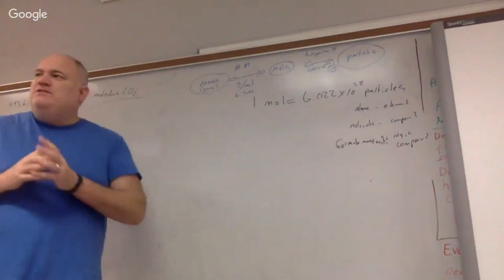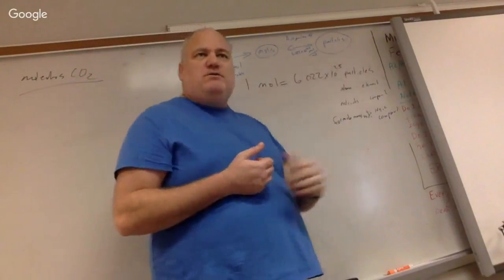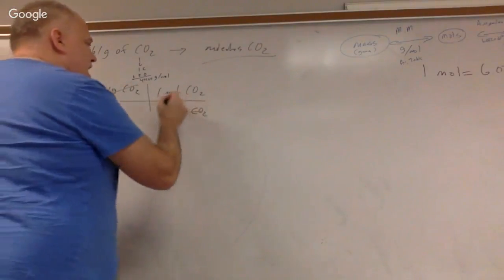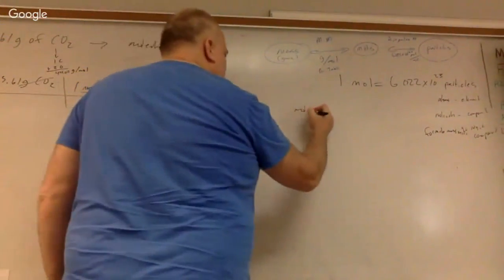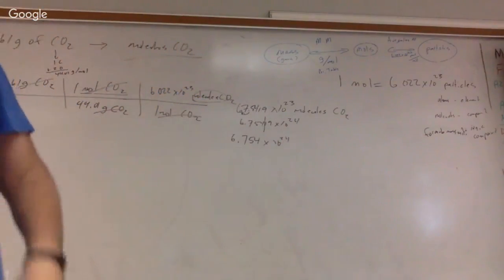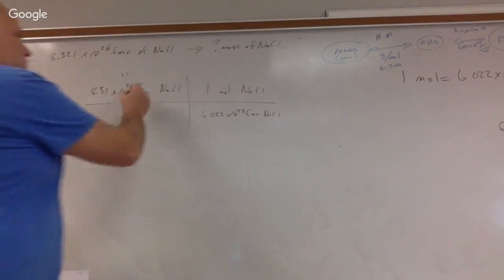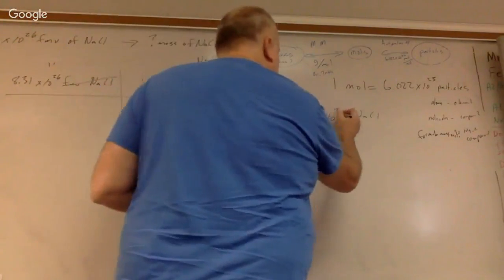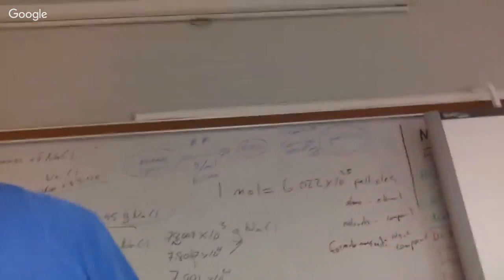3/22/18 Pre-AP Chemistry - Stoichiometry mass to particles and back